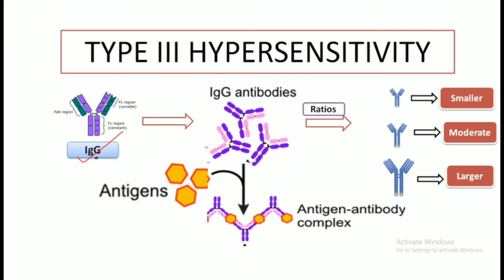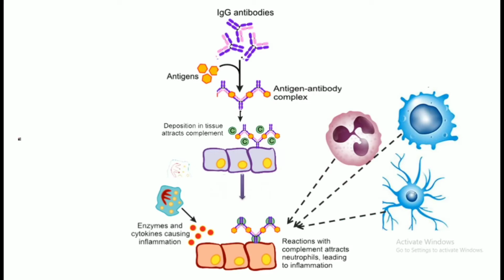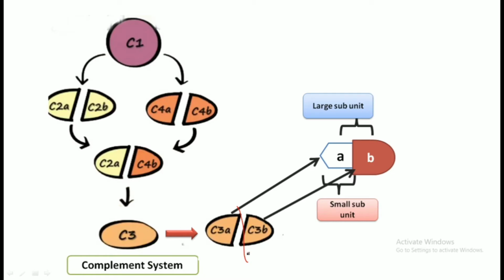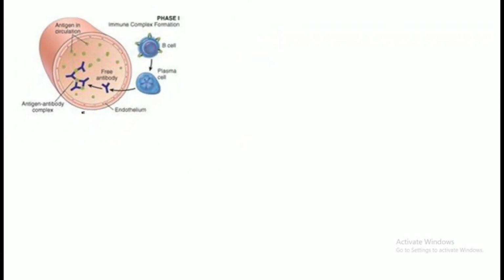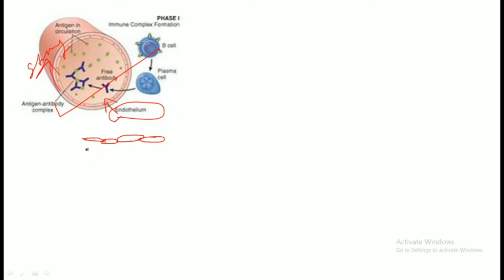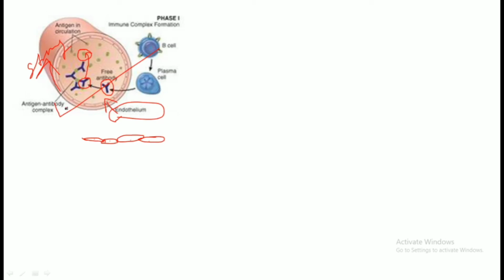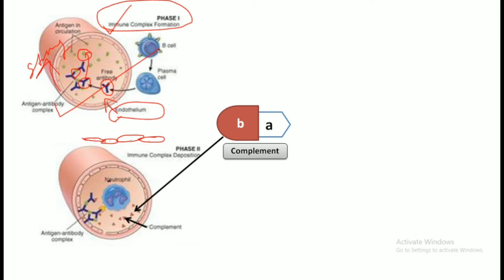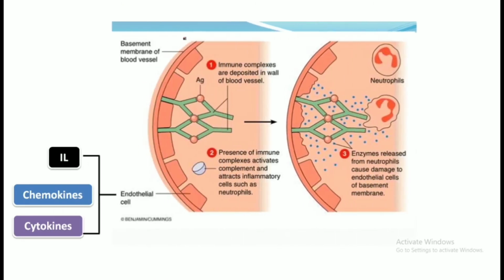Type 3 Hypersensitivity Mechanism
Type 3 Hypersensitivity
In this lecture video  we will discuss  the Type 3 Hypersensitivity in details. As the name suggests the sensitive nature of certain cells that is acting as hyper or increasing beyond a normal way is called hyper sensitivity. Type 3 hypersensitivity is also known as immune complex hypersensitivity.The antibody involved here are the IgG. Type III hypersensitivity occurs when there is accumulation of immune complexes  that is Antigens combine with antibody within circulation and form antigen-antibody complexes. This complexes has some ratio and a particular size inside our body, so accordingly only moderate size antibody triggers this type of hypersensitivity reaction, because large size particle cannot go inside the blood streams and also smaller complexes cannot bind to the endothelial lining of the vascular tissues and so cannot cause much trouble.  This antigen-antibody complexes activates the complement system and attraction of different  cells like the macrophages dentritic cells, neutrophills etc which gives rise to an inflammatory response.

Please watch the whole video to understand the concept.

Thanks